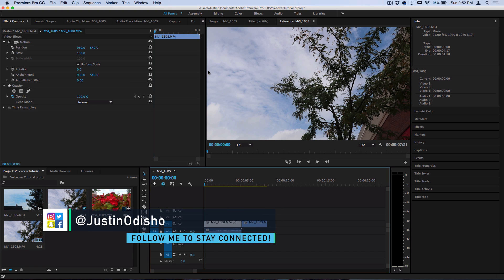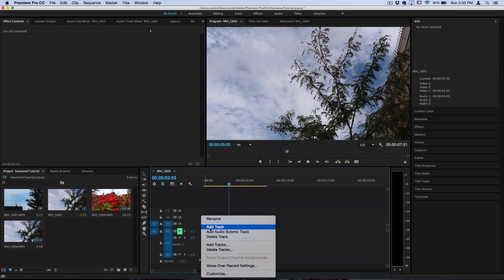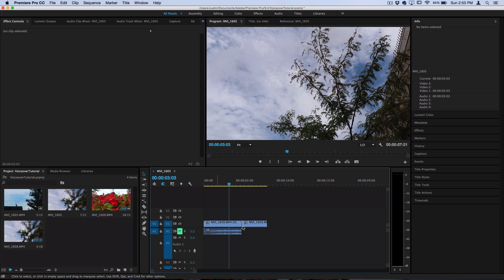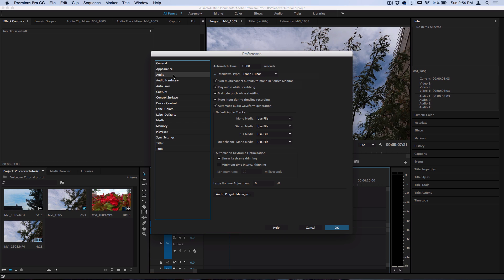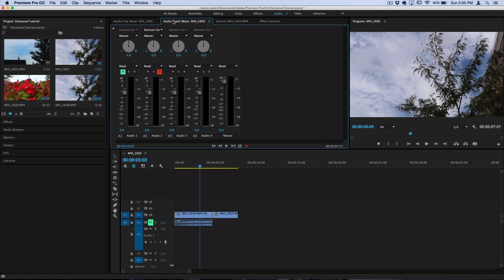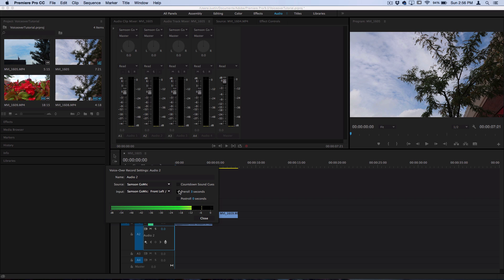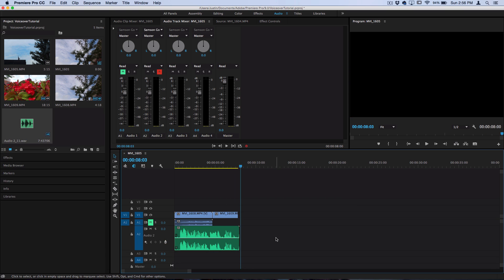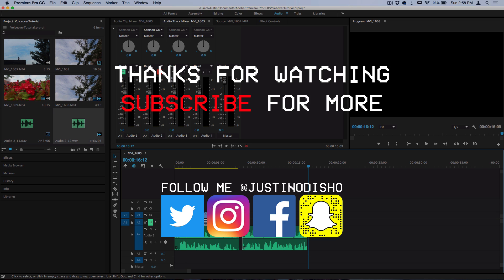Adobe Premiere Pro CC Tutorial: How to Record an audio Voice-over to the timeline